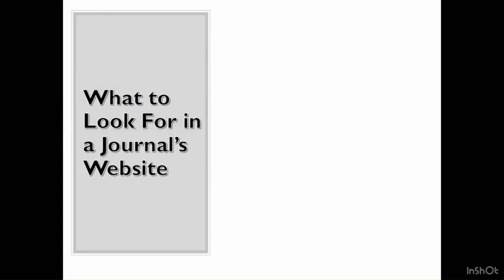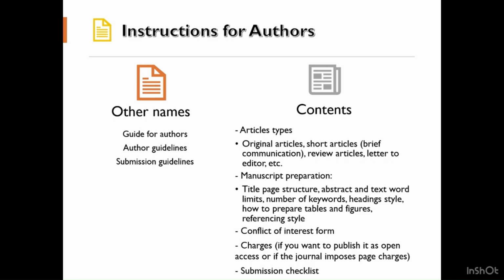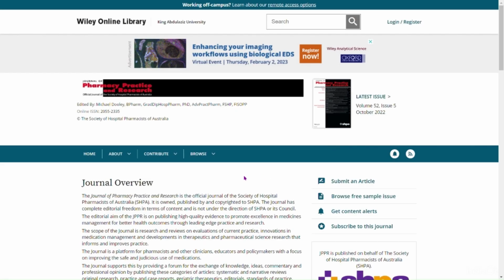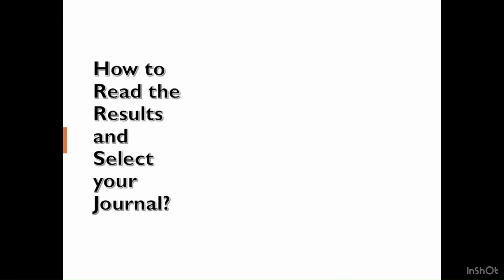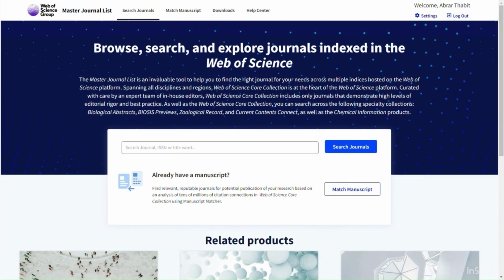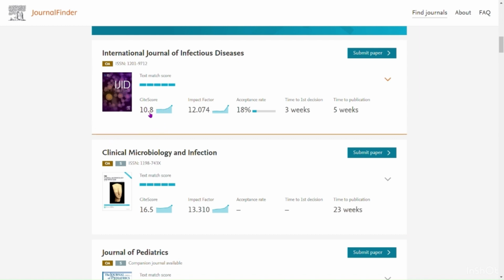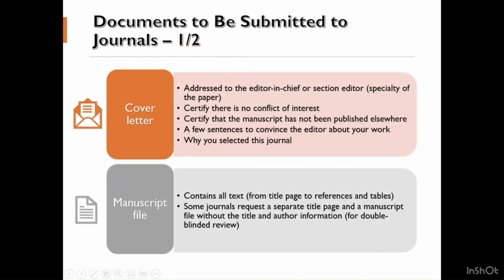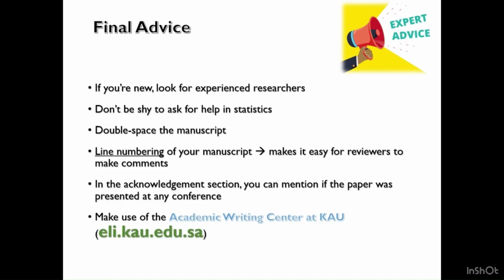Research Loading Dose-SCAPE Platform- How To Find Suitable Journal For Publication-Dr. Abrar Thabit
Research Loading Dose - SCAPE Platform - How To Find Suitable Journal For Publication? - by Dr. Abrar Thabit